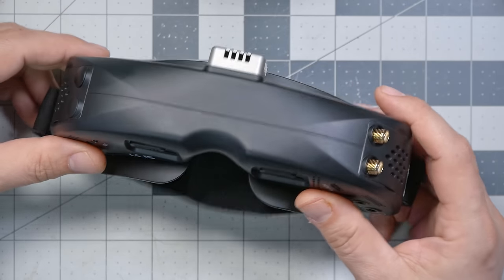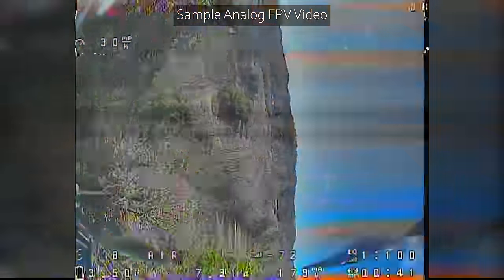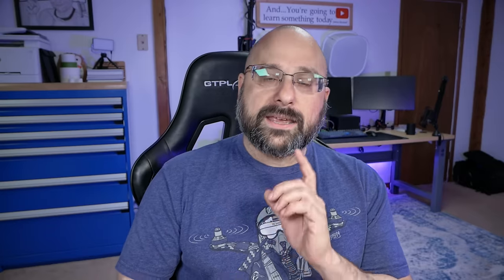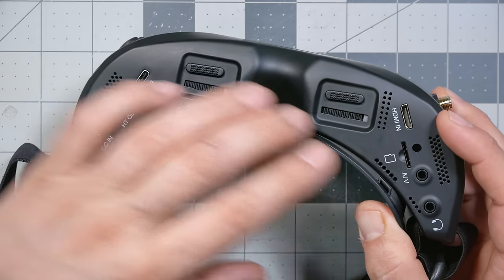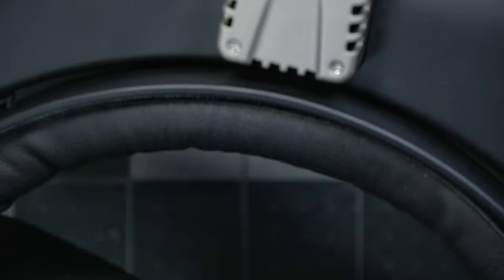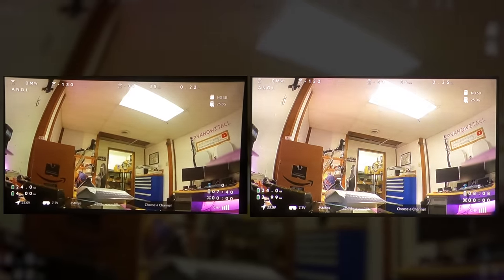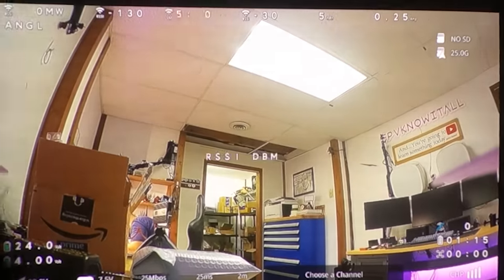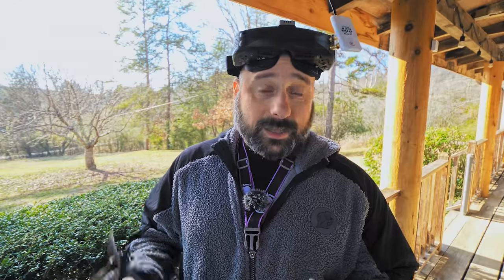A new analog goggle in 2024? Why?! // SKY04X PRO REVIEW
BE CAREFUL. Don't accidentally buy the Sky04X V2 (unless you want to ... it's a fine goggle but it's not the same goggle).

00:00:00 - Analog is... dead? Why release this goggle in 2024?
00:01:19 - How does this differ from the Sky04X
00:03:24 - These are analog FPV goggles first and foremost
00:04:10 - Quad-Versity is gone. Nobody used it anyway.
00:04:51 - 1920x1080 screens. 16:9 aspect ratio
00:06:16 - Much larger 52 degree FOV
00:06:53 - 100 fps HDMI input. Why?
00:09:18 - Overview of plugs and controls
00:10:52 - Two faceplates to enhance fit
00:12:10 - It does NOT work with Walksnail 1080p @ 100 fps
00:14:59 - It DOES work with "Racing Mode" 540p @ 100 fps
00:15:29 - Image quality of the display is ... different.
00:16:15 - Dust in the optics (sad)
00:17:09 - Have I earned your support yet?
00:18:29 - Face fit is nearly perfect
00:19:41 - Throw out the provided antennas ASAP. They suck.
00:20:19 - Aspect Ratio can be changed 16:9, 4:3, and 4:3 Shrink
00:21:50 - Ultra-wide FOV makes it hard to see the whole screen
00:22:35 - Flight / Range Test
00:24:36 - Comparison: Skyzone O4X vs. Goggles X
00:26:28 - Comparison: Skyzone 04X vs. HDZero Goggle